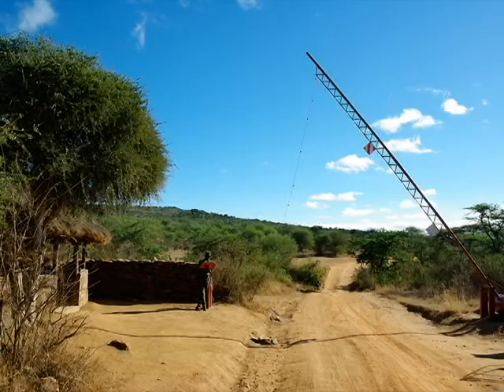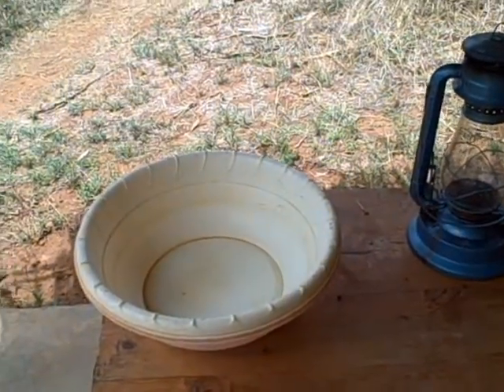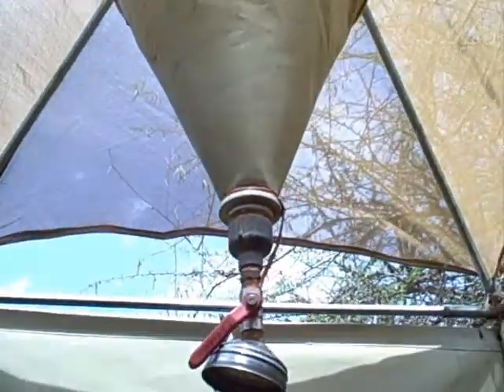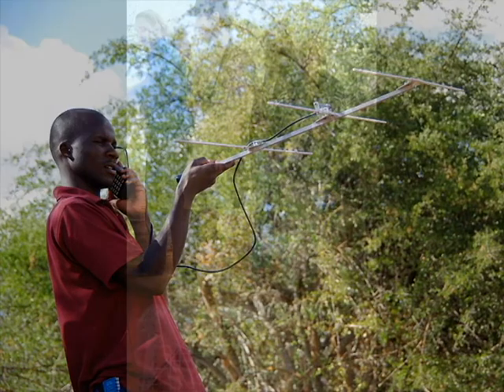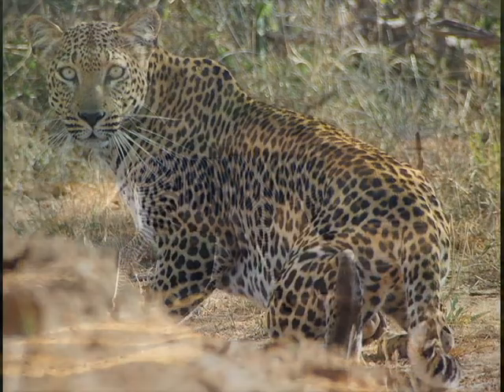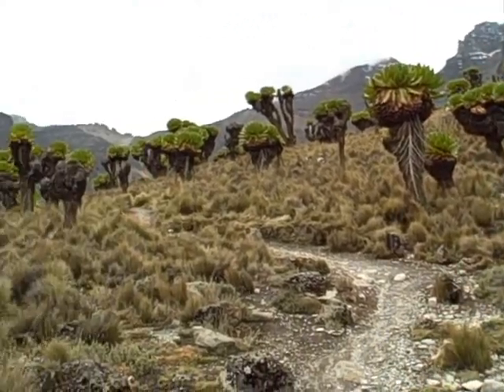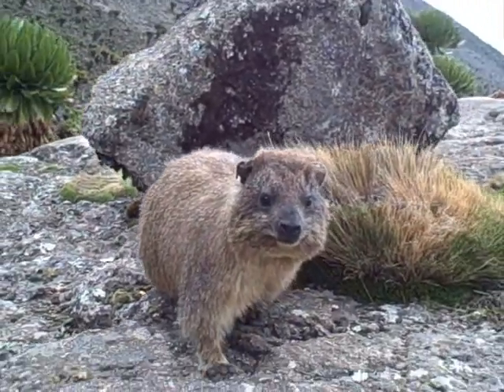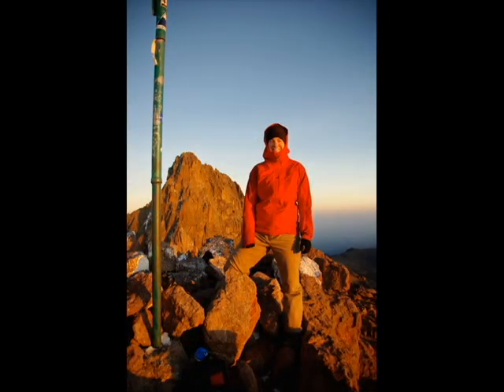Natalie Melaschenko at the Mpala Research Centre in Kenya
I received an International Education Travel Subsidy from the Irving K. Barber Endowment to study at the Mpala Research Centre in Nanyuki, Kenya.  While at the Centre we learned a variety of field techniques including radio telemetry, small mammal trapping, misnetting of bats and birds, and the use of camera traps.